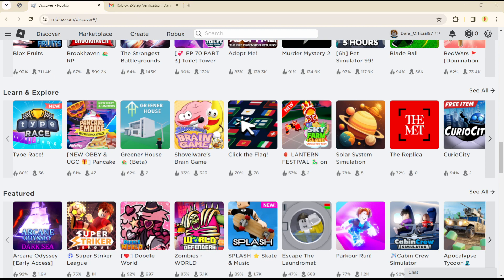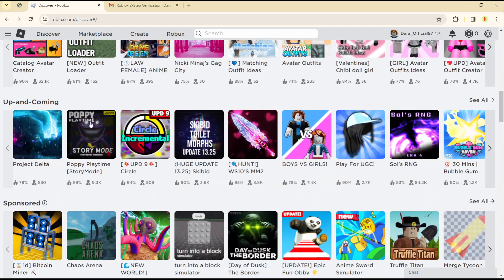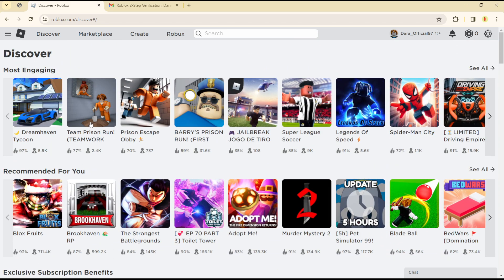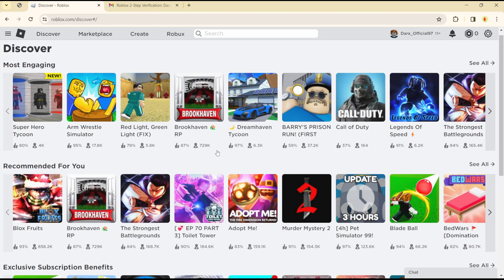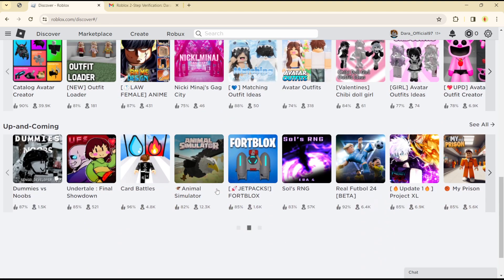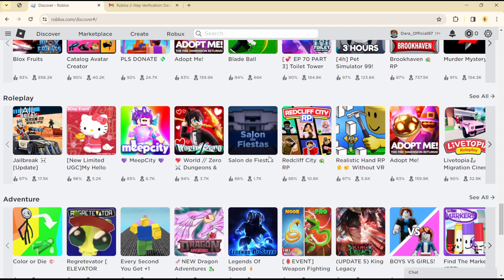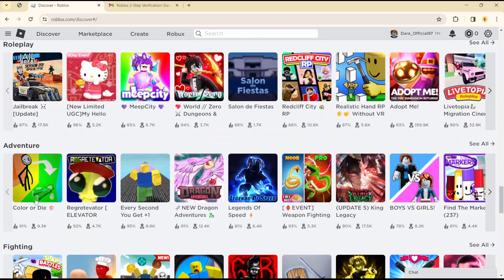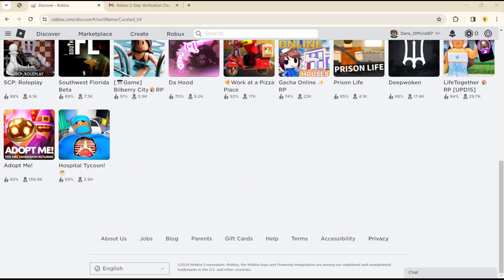How To Search Roblox Games By Genre (Easiest Way)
In this video I will show you How To Search Roblox Games By Genre. It would be good if you watch the video until the end so that you don't miss important steps.